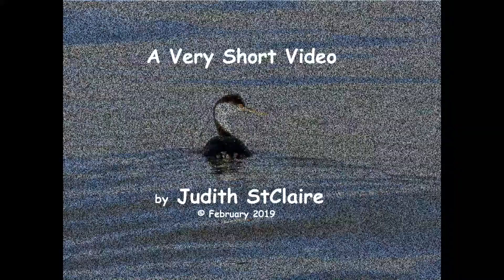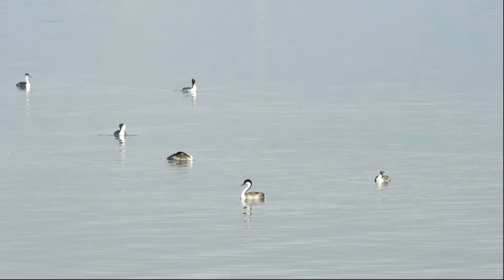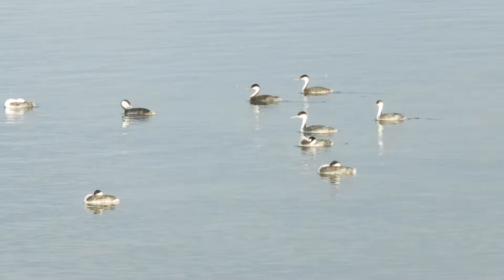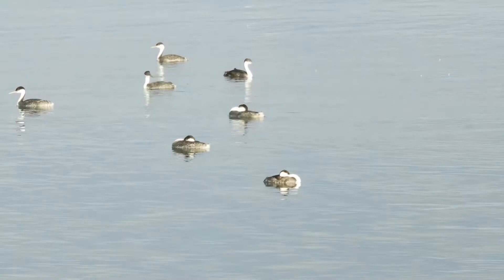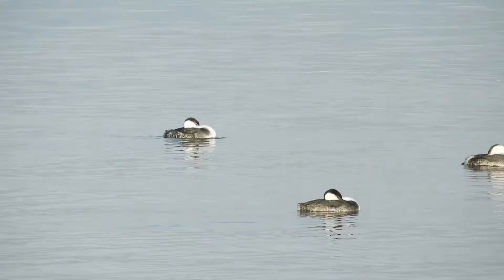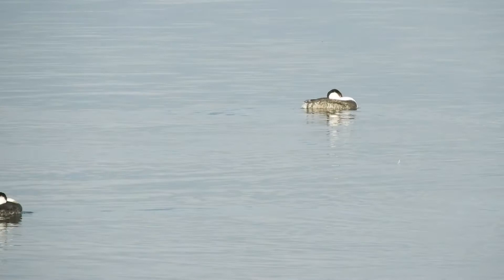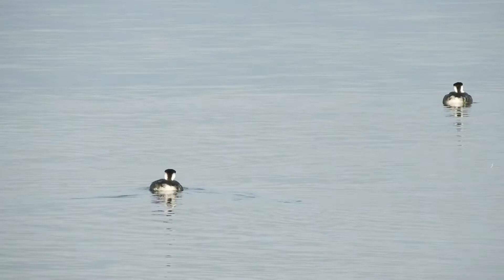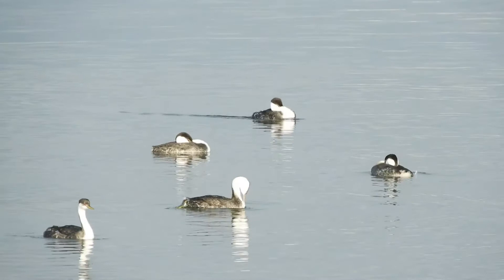Adventures of the Horned Grebe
Observing Horned Grebes on Humboldt, we discover a surprising activity. A Horned Grebe often lays its head back upon its back, tucks in its bill, and swims alongside others in the flock. We come up with an idea of the purpose for this activity.  You are invited to watch this video and tell us if you agree or have a different theory.
Humboldt Bay, Eureka, CA